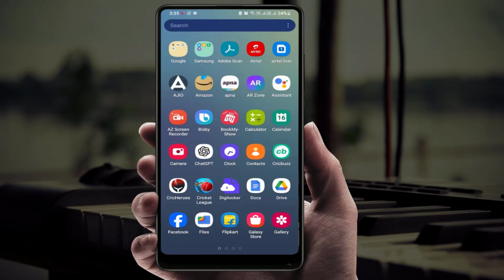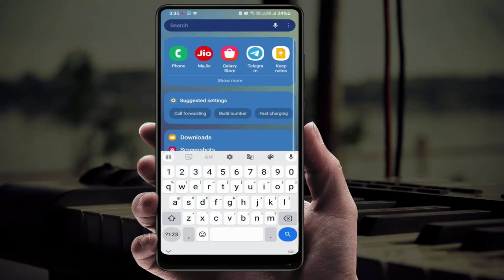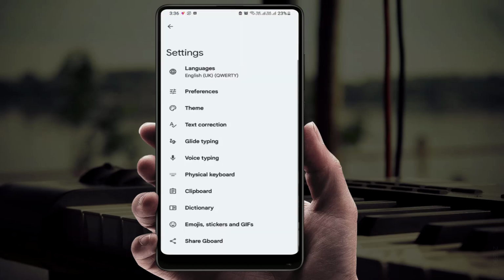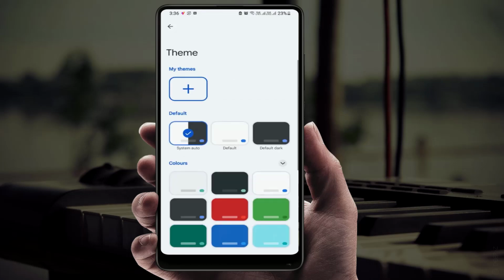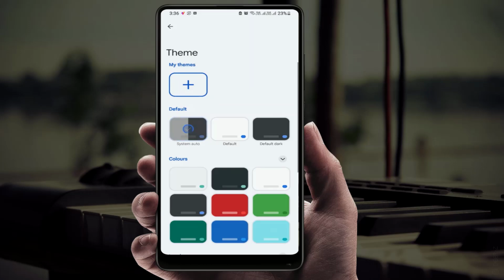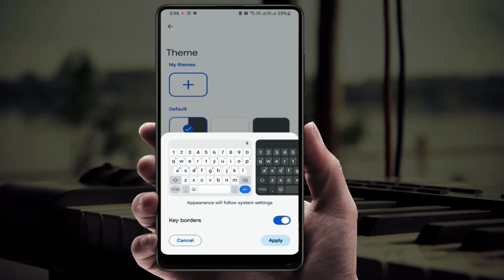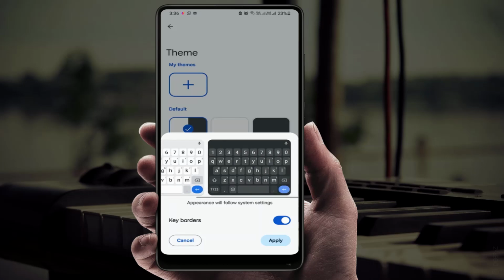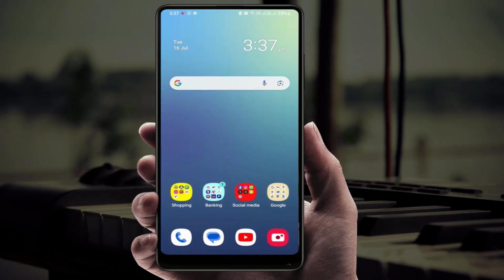How to Auto Enable Dark Mode for Keyboard in Android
Enabling Dark Mode Automatically for Keyboard on Android | Quick Setup Guide
Automatics Schedule Dark Mode for Android Phone Keyboard

Discover how to set up automatic Dark Mode for your keyboard on Android with this quick and easy guide! In this video, we walk you through the steps to enable Dark Mode seamlessly, enhancing readability and reducing eye strain in low-light conditions. Whether you prefer Gboard, SwiftKey, or another keyboard app, we cover the settings and adjustments needed to ensure your keyboard adapts to your device's Dark Mode settings effortlessly.